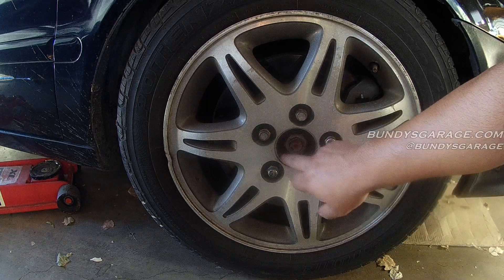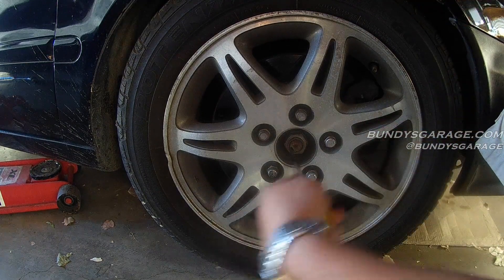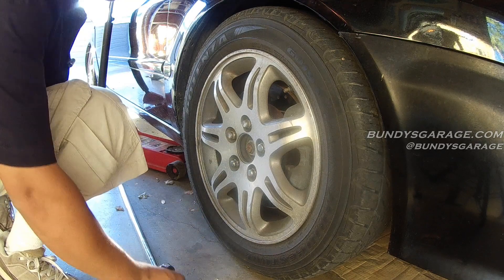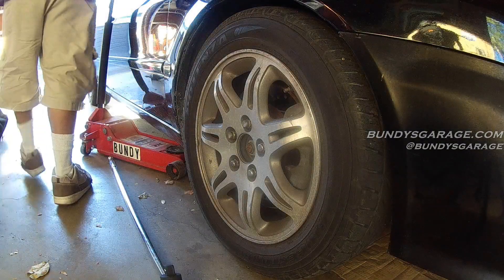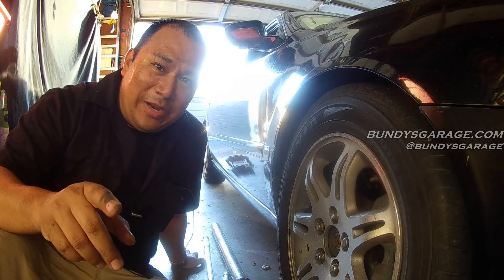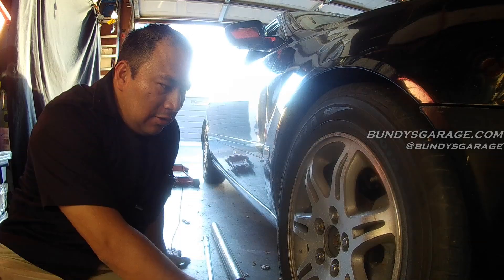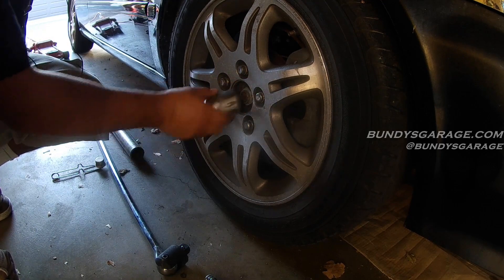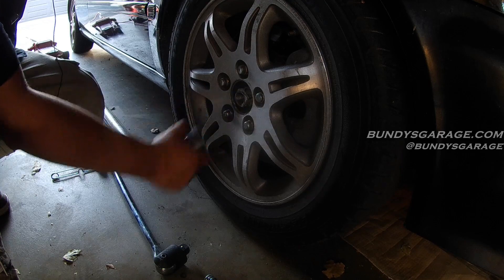How to Remove Axle Nut on Honda - Rusted Stuck Axle Nut will not come off - Bundys Garage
Bundy's adventure in getting off a stuck axle nut. How to Remove Axle Nut not easy. Piece of junk Harbor Freight tools, fail on me and I have to go to my Craftsman impact gun that keeps on giving.

Bundys Garage